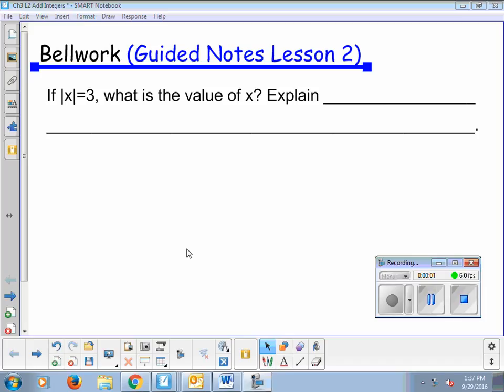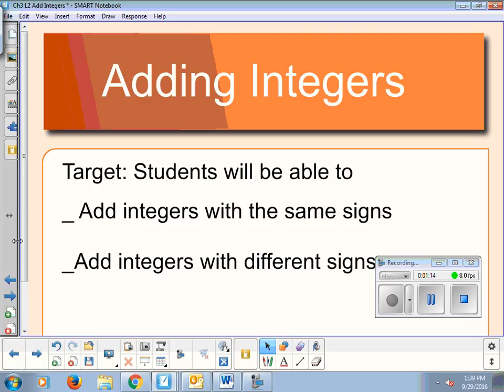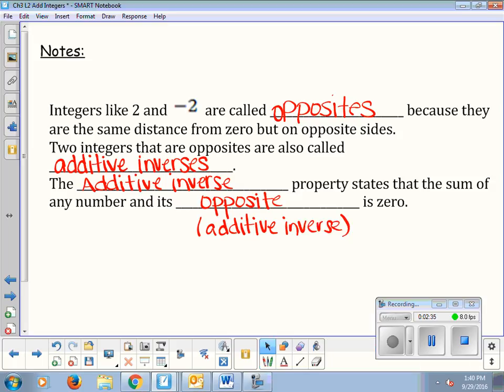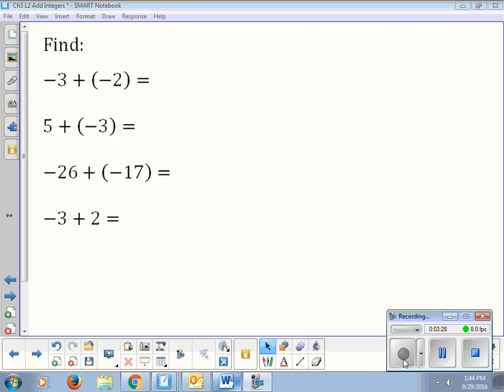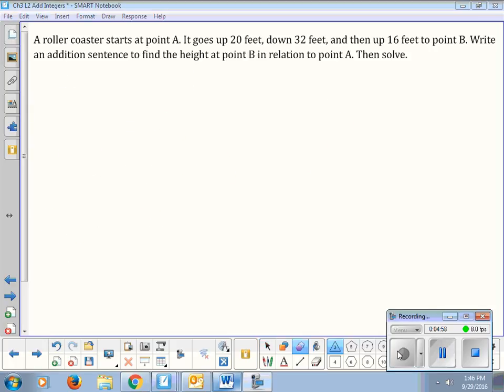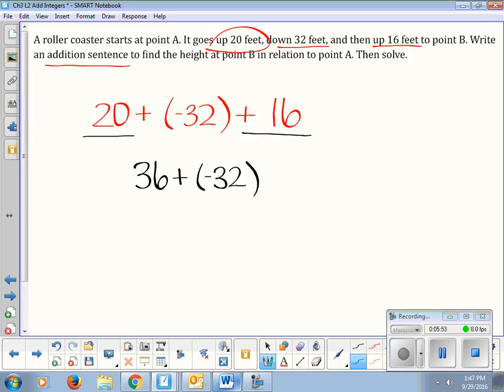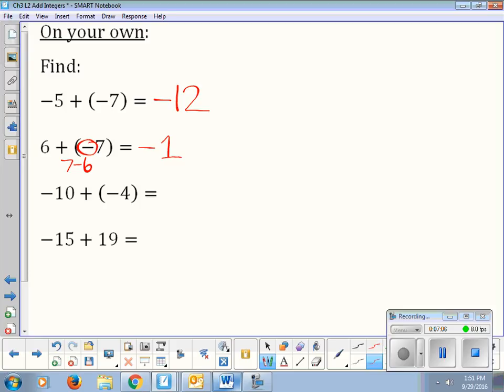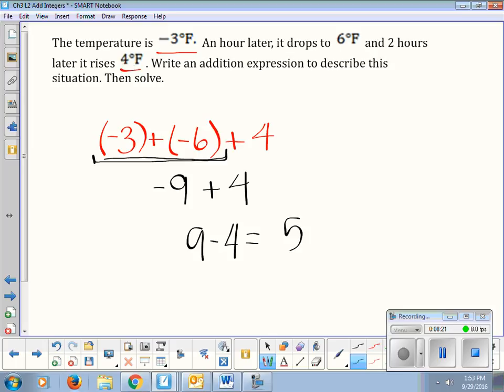Unit 3 Lesson 2